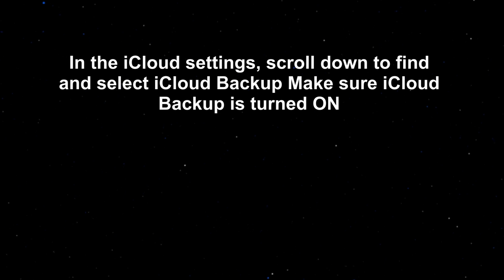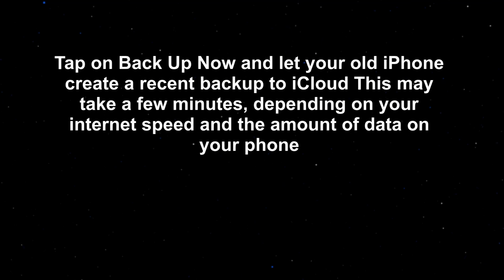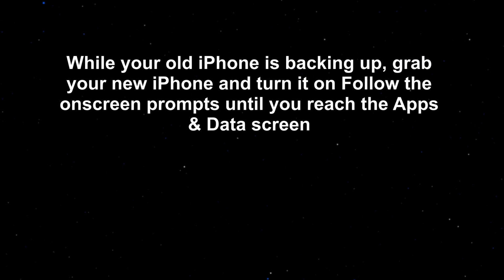How To Transfer Messages From Old iPhone To New iPhone - KevinHowTo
How To Transfer Messages From Old iPhone To New iPhone guides users through the process of transferring messages from an old iPhone to a new one, ensuring that important conversations and data are preserved during the upgrade, making the transition seamless.

00:00 Intro
00:12 Accessing iCloud Backup
00:24 Starting the Backup
00:33 Setting Up New iPhone
00:40 Restoring from iCloud
00:54 Messages Transferred